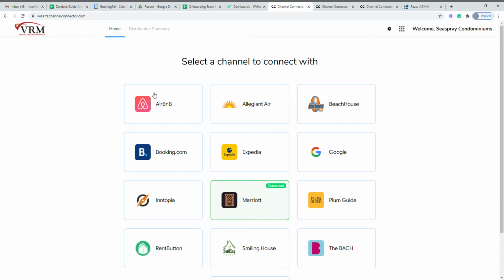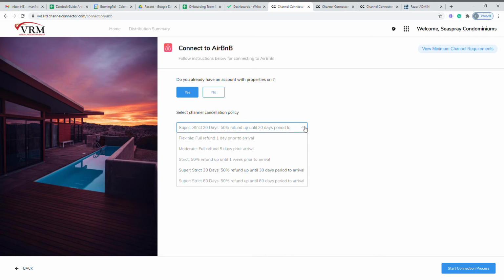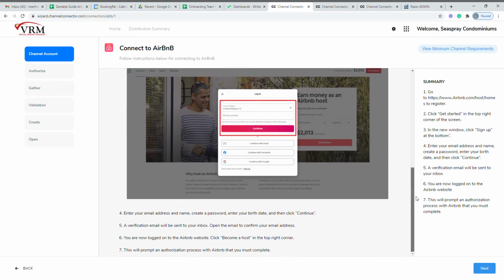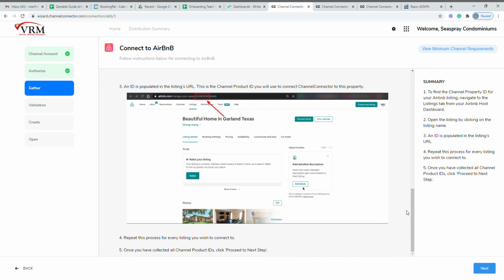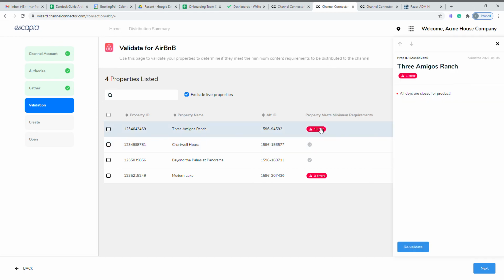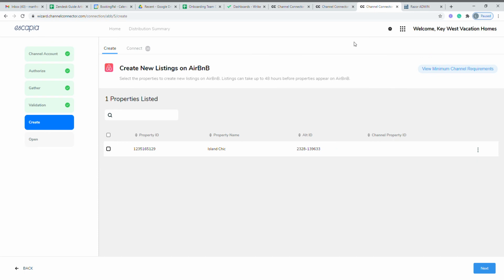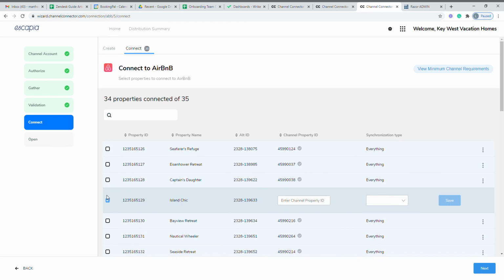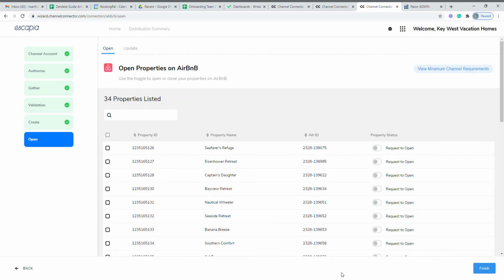How To Onboard Your Properties To Airbnb